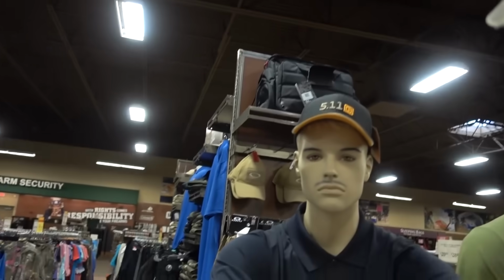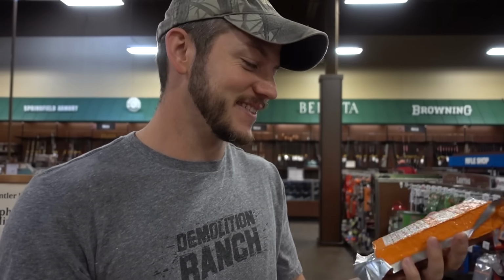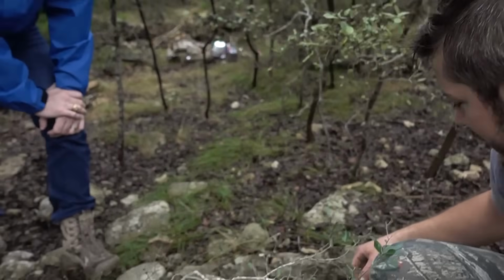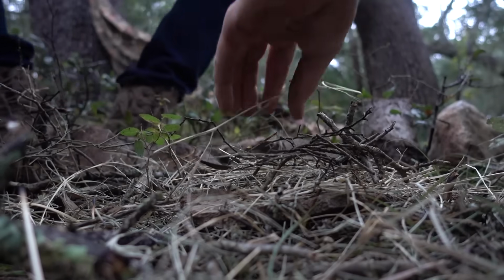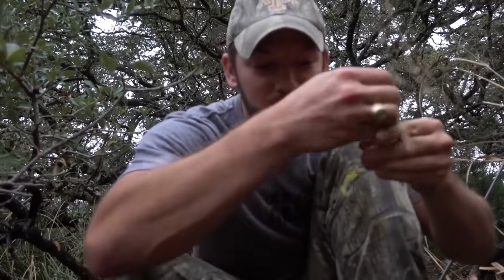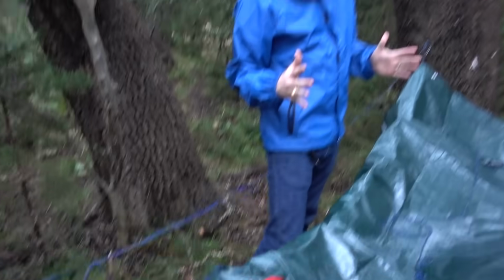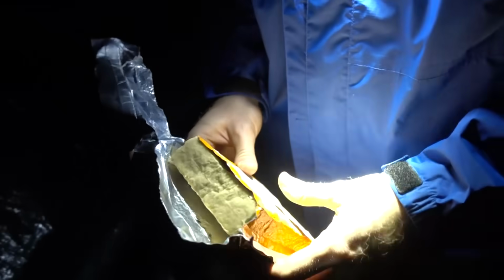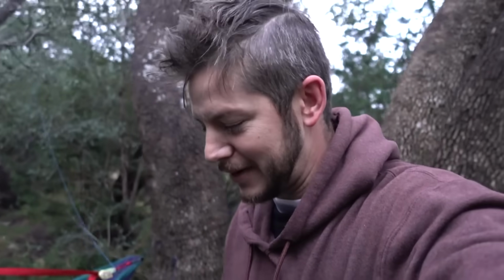WHAT IS THAT?!?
We barely survived without WiFi! :)

The camera I'm using
My editing software

Smacking you with a fresh daily episode every 3 days or so.